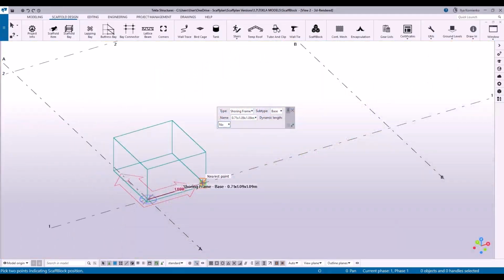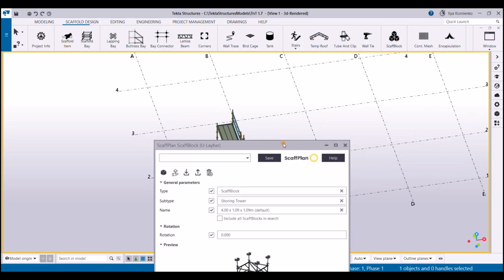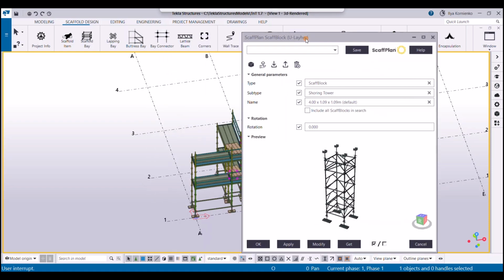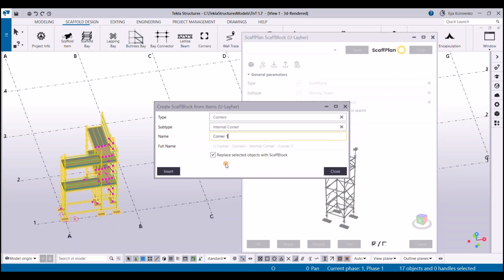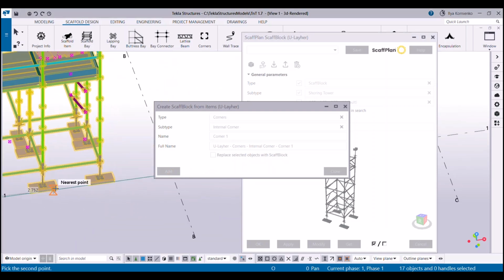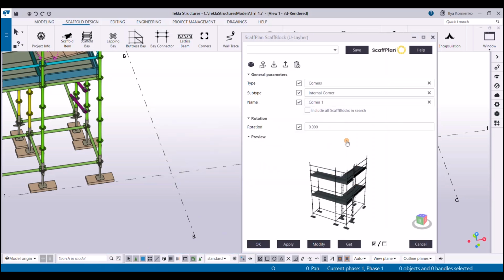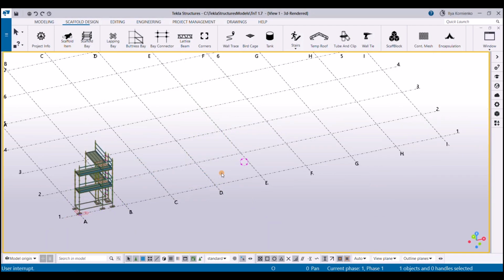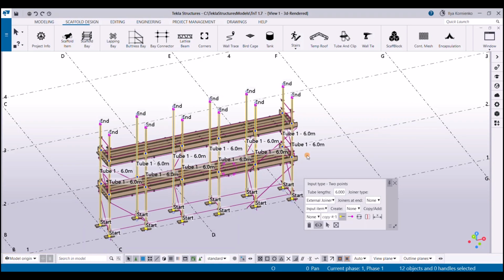Tips & Tricks: Increase modelling efficiency with ScaffBlock